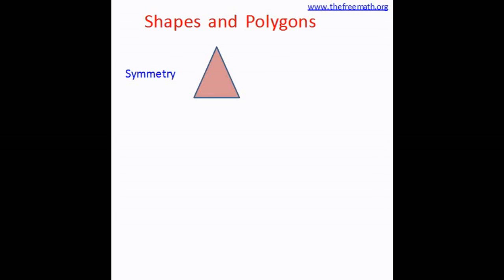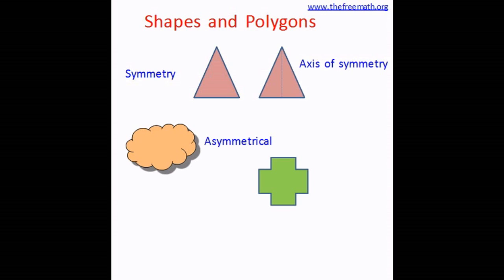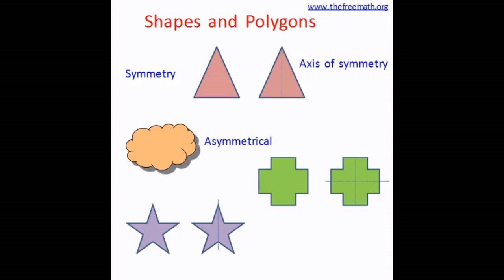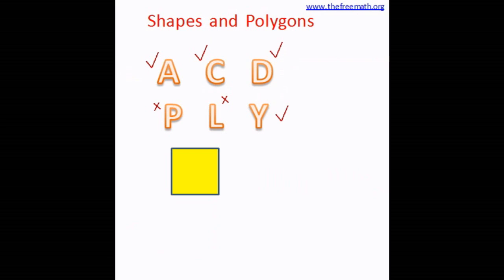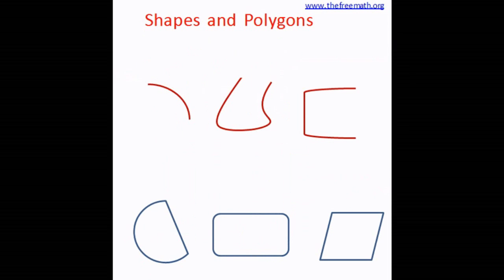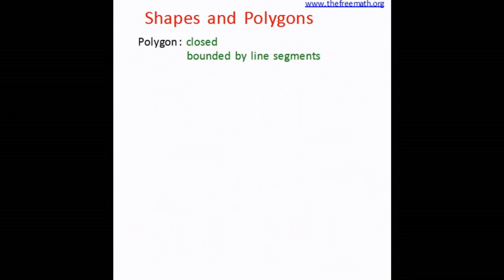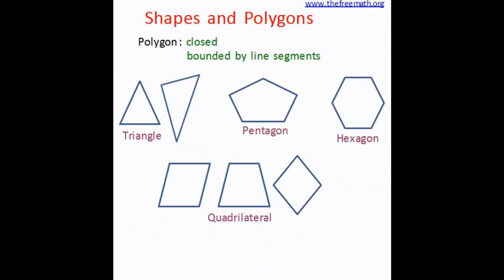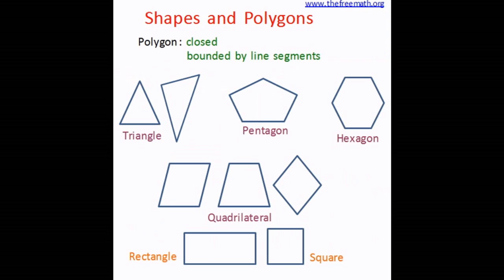Shapes and Polygons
Concept of symmetry, open and closed shapes and polygons